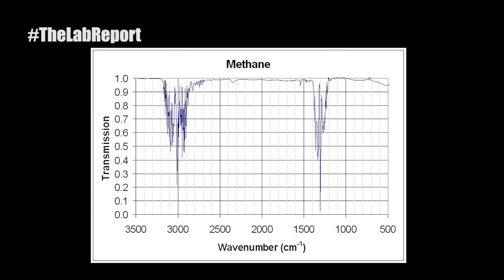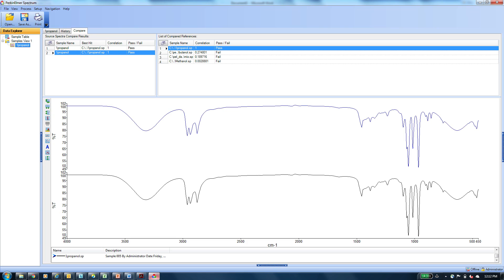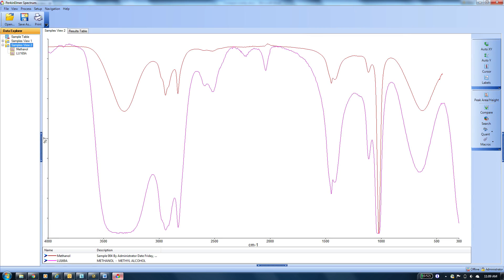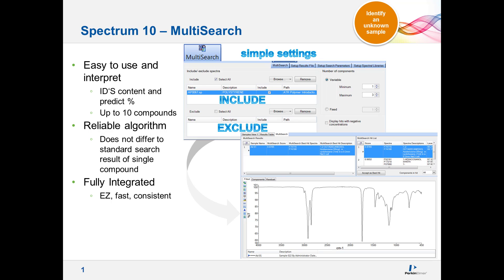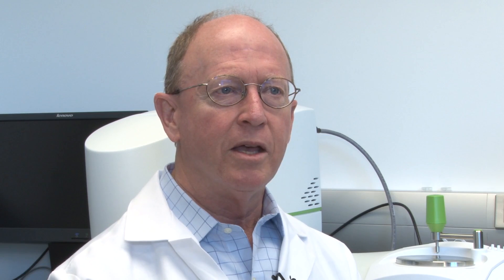The Lab Report, Episode 10: MultiSearch- Using Intelligent Infrared Software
PerkinElmer’s Spectrum Two combined with the UATR accessory allows users to search and identify up to 10 individual components in a mixture with MultiSearch. Just like traditional Search routines, this new capability works with user generated libraries and with any commercial libraries.

Tune in to this episode to discover:
• Thevalue of spectrum comparisons for identification
• The ease and usability of Mixture Searching to accelerate identification processes
• The benefits of FTIR and UATR in an industrial setting

Please visit this link to download our application note on mixture searching with PerkinElmer's Spectrum and UATR

The Lab Report is your source for learning about industrial applications and solutions from PerkinElmer.